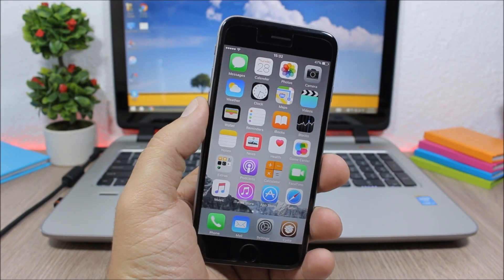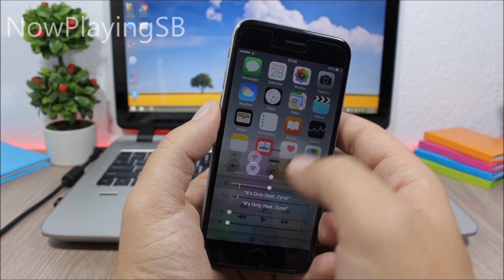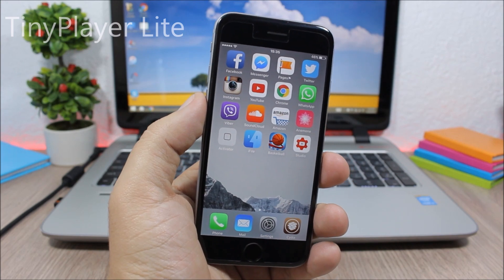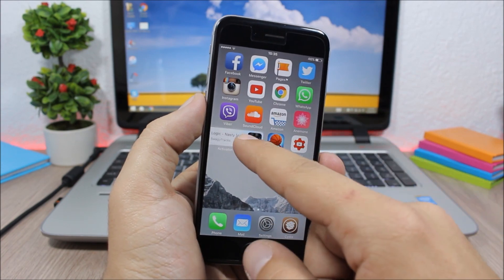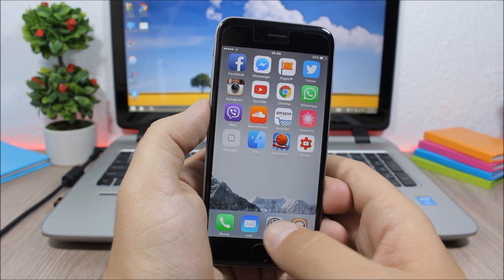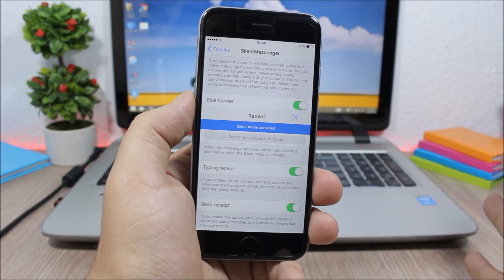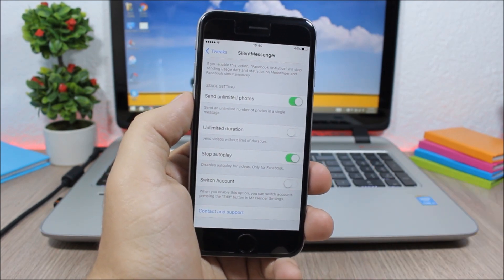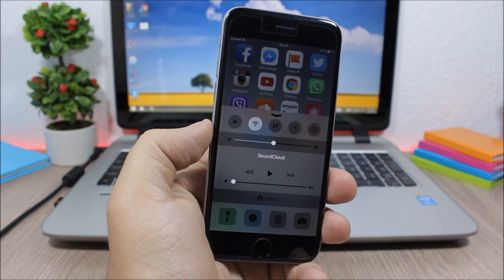BEST iOS 9 Jailbreak Cydia Tweaks - Week 4 April 2016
DarkCC Repo: leftyfl1p.github.io/